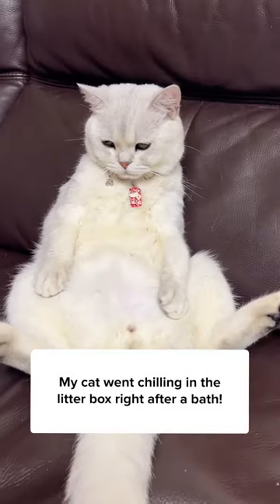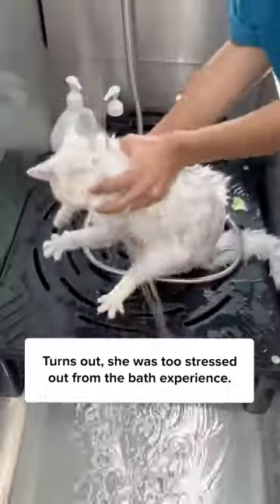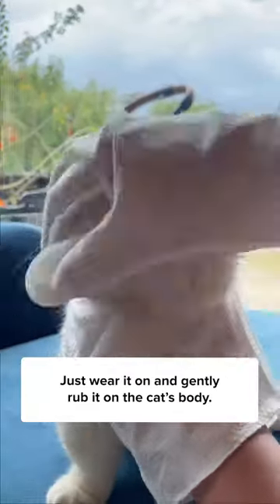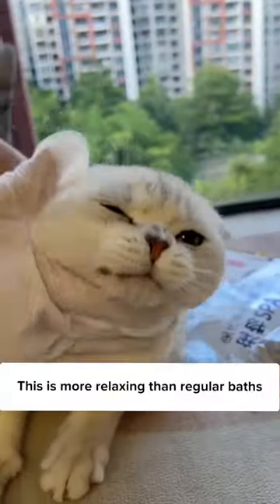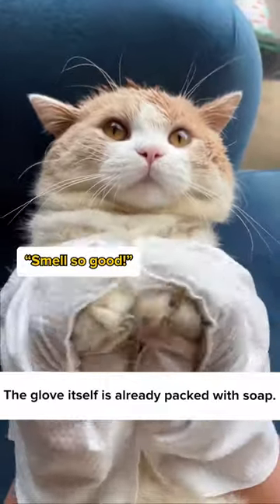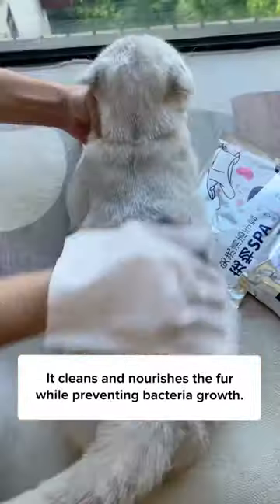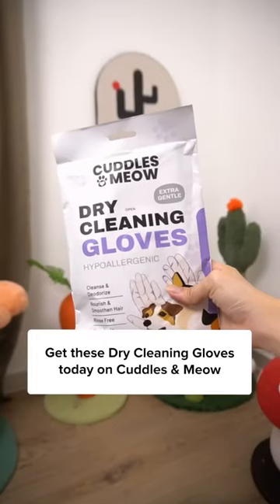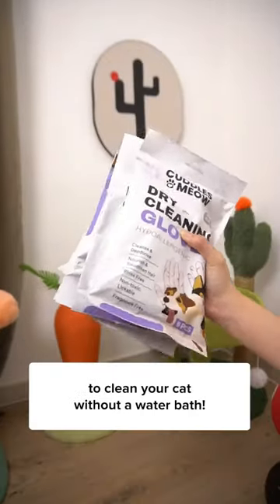My Cat’s Chilling at the Litter Box! 😭😾